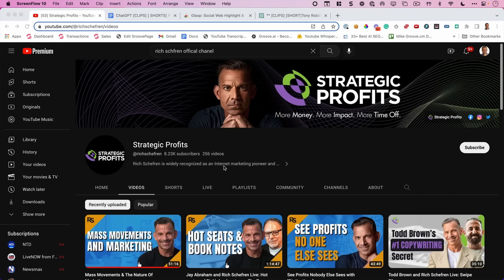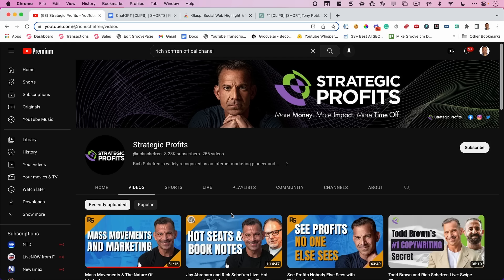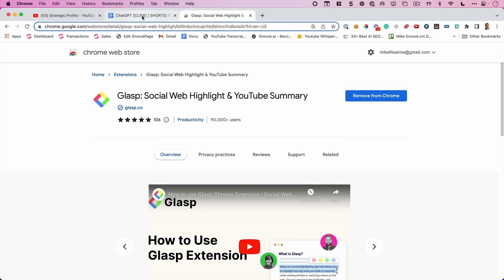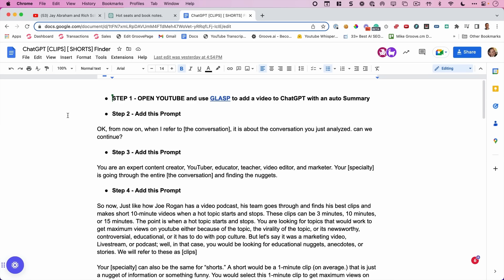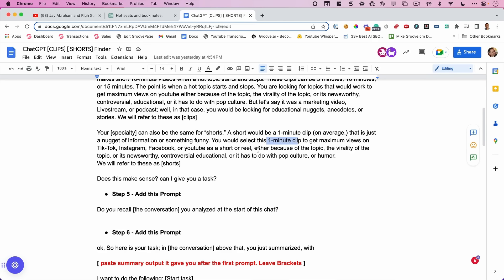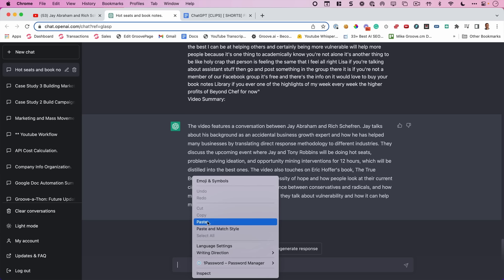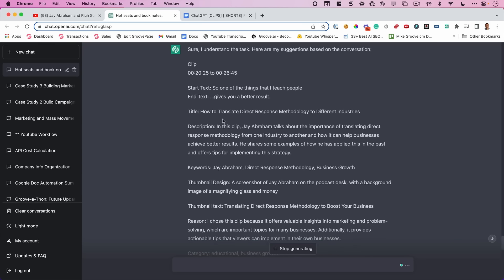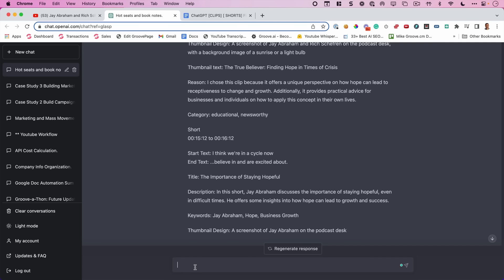Groove.ai Case Study 4 How to Use AI to find shorts and clips in your videos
RESOURCES